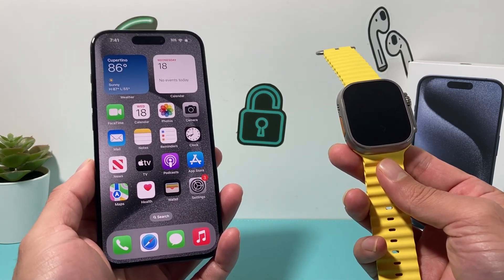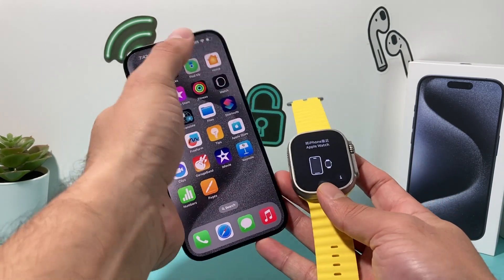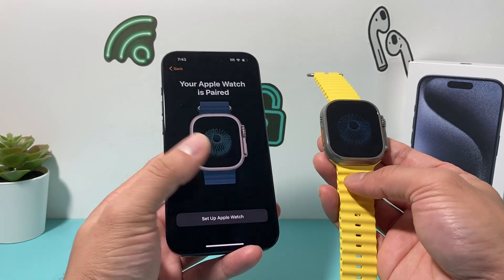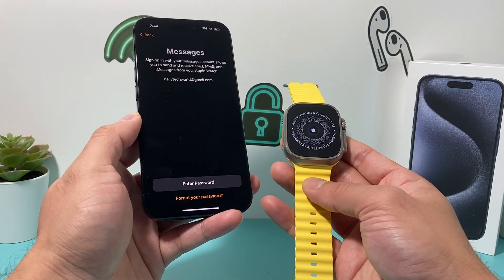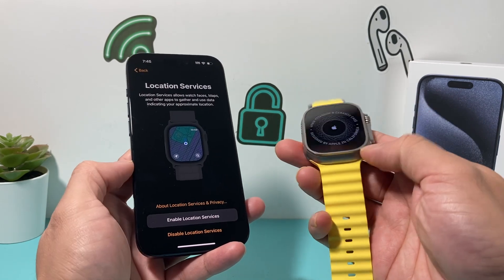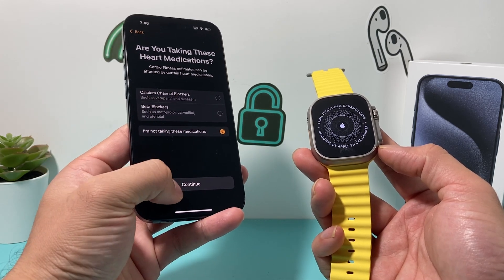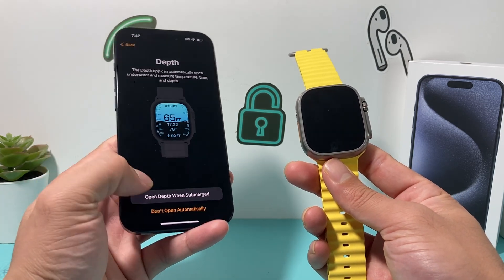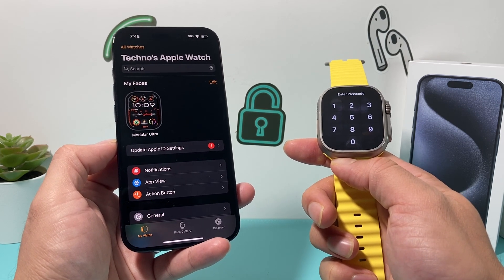How to Setup & Activate Apple Watch Ultra with iPhone 15 Pro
In this tutorial we teach you how to connect, set up and activate Apple Watch / Ultra with new Apple iPhone 15 Pro / 15 Pro Max with the latest iOS update. This method can be applied to any Apple Watch with the new WatchOS 10 update and iOS 17 update!